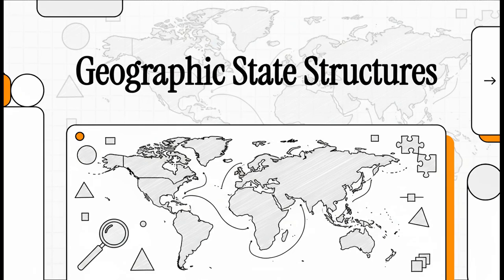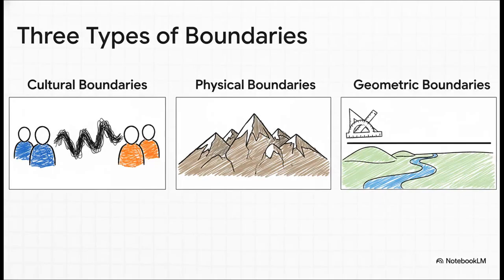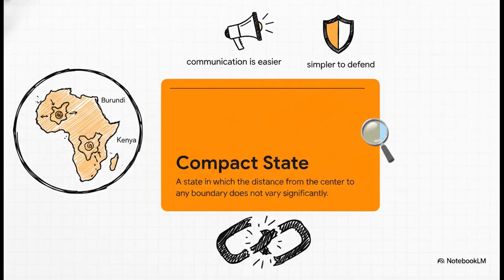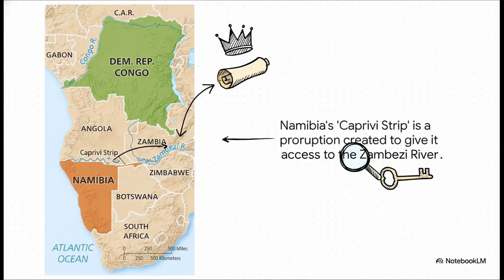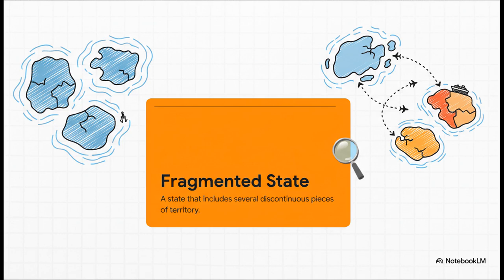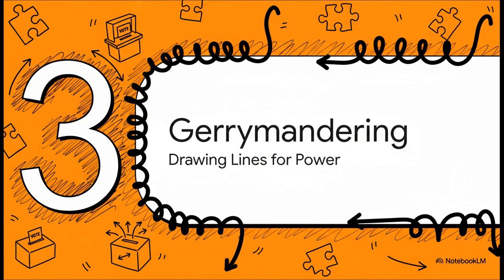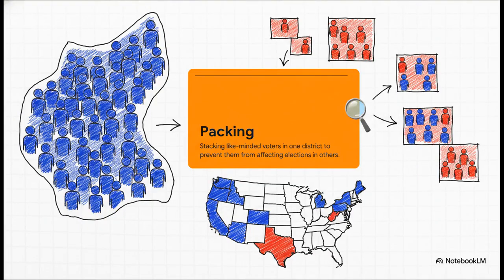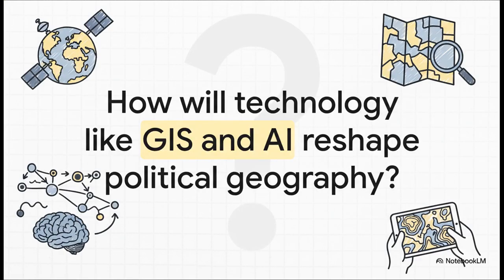Chapter 8.3 Video